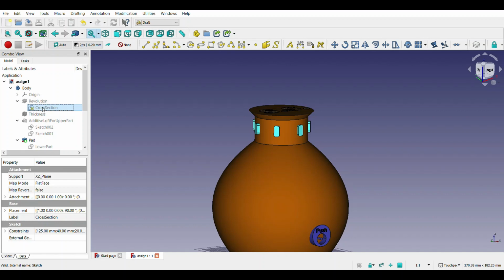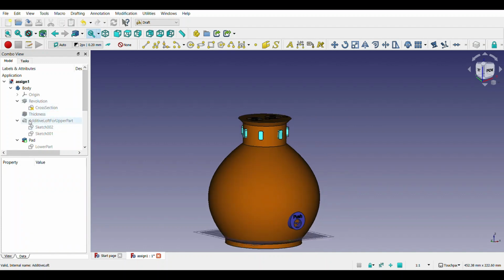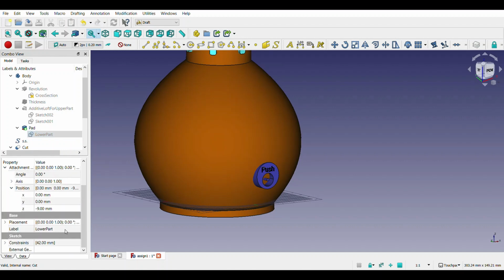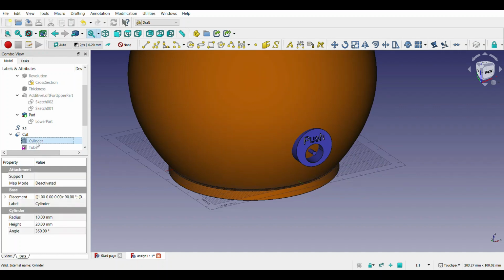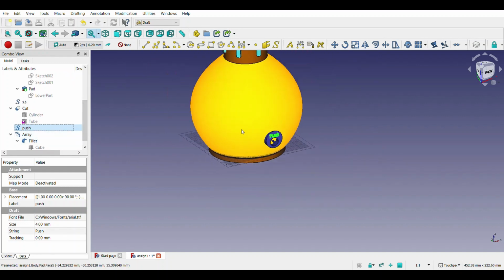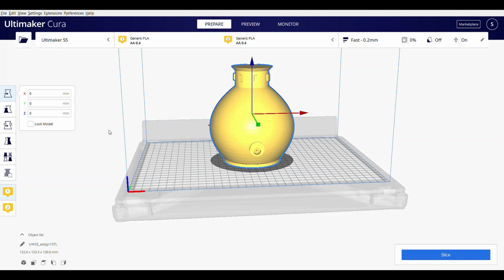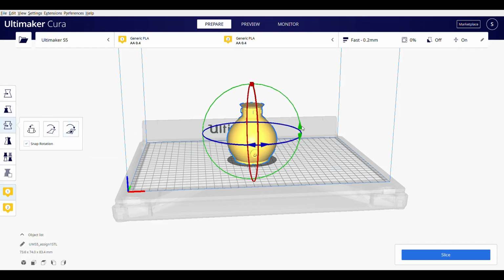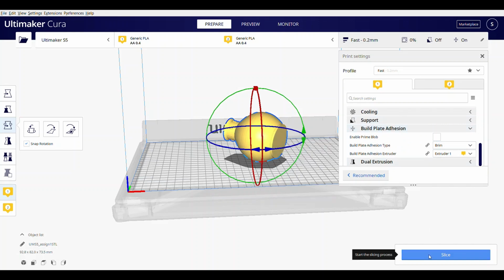DIY ASSIGNMENT 1 | SMART EARTHEN-PITCHER | FREECAD | SHIVANSH SHUKLA | 20CS10057| IIT KHARAGPUR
This is my first DIY Assignment using FreeCad & Cura. Hope you will like it